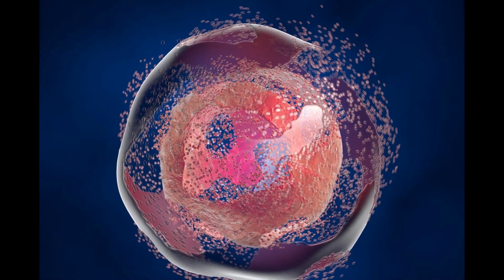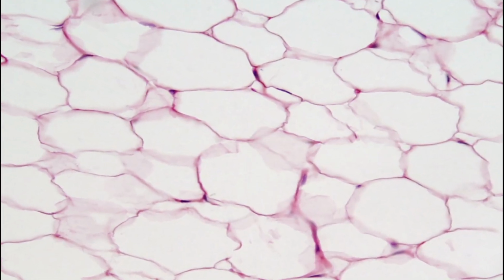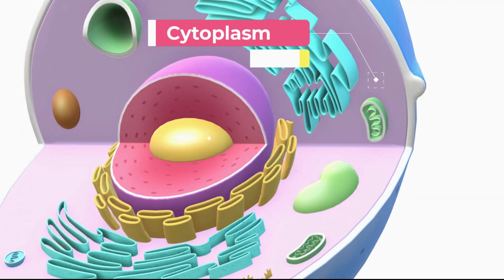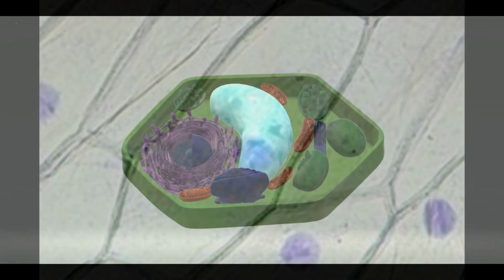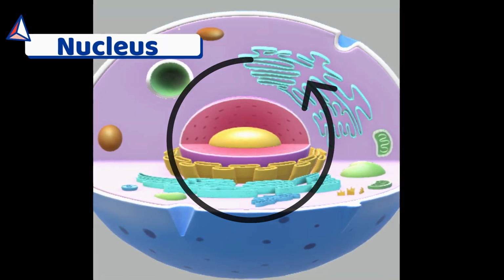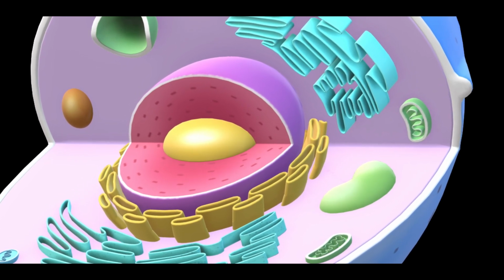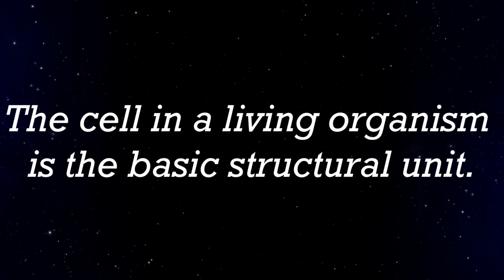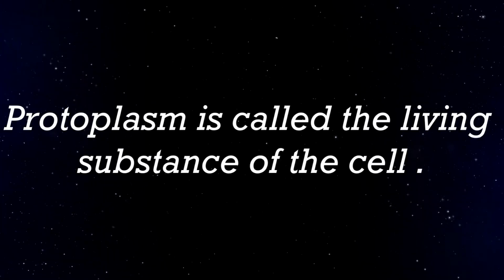Cell Structure and its Functions | Biology | By What Does it Mean?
Cell Structure and its Functions: What does it mean?

In This Video, We Learn About Plant Cell, Animal Cell, Tissues,  Cell Membrane, Cytoplasm, Nucleus, Cell Wall, Mitochondria, Golgi bodies, Ribosomes, Nuclear Membrane, Chromosomes, and Protoplasm

Credits:
The topic is picked from APSCERT

What does it mean? is made based on NCERT, CBSE, APSCERT
What does it mean? is a nonprofit Educational Channel created for parents, students, and teachers.
What does it mean? is designed for Parents who want to provide a better education for their kids free of cost.
What Does It Mean? the channel helps those teachers who want to demonstrate the topics and groom their students.